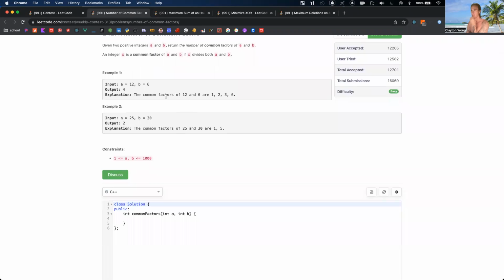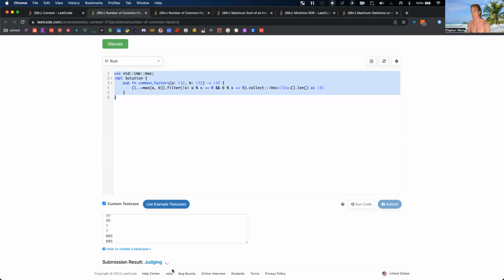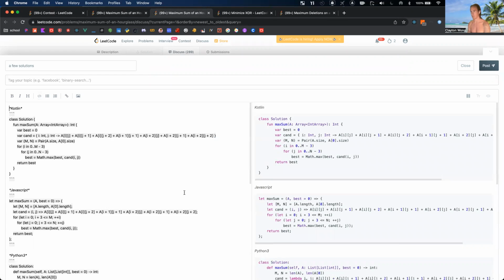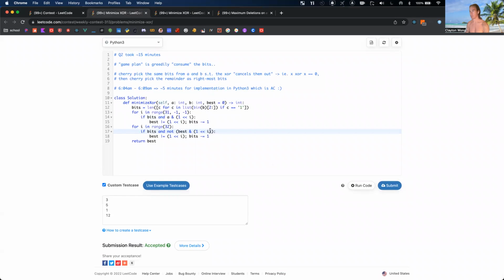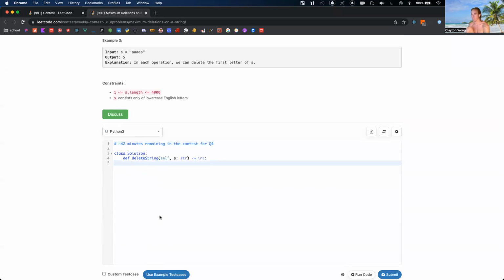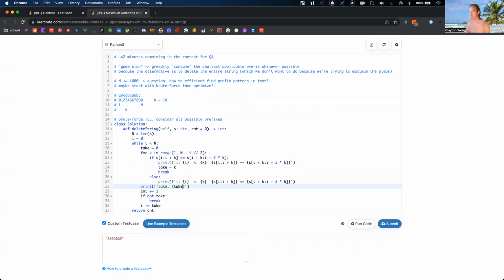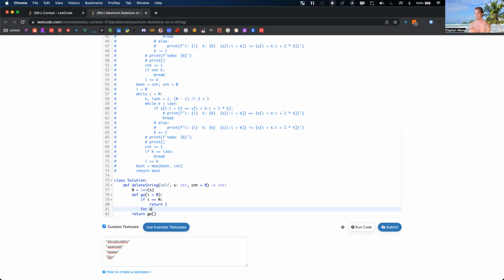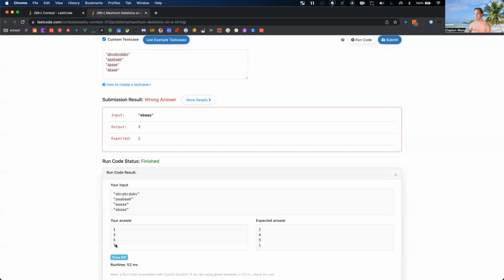LeetCode Weekly Contest 313 (3450 / 17433) [ Virtual ]